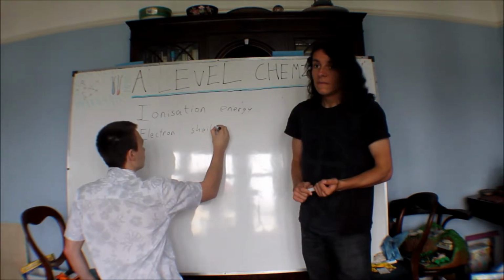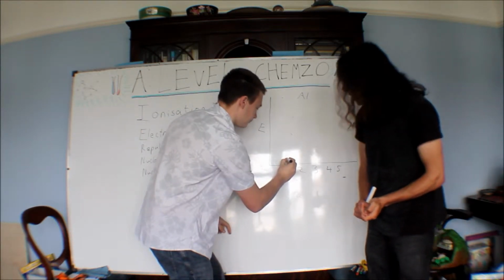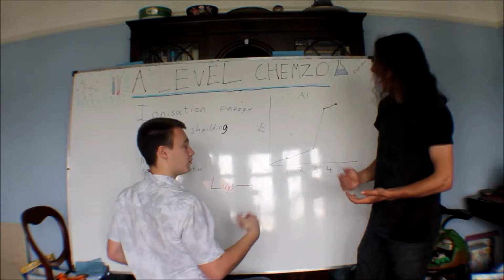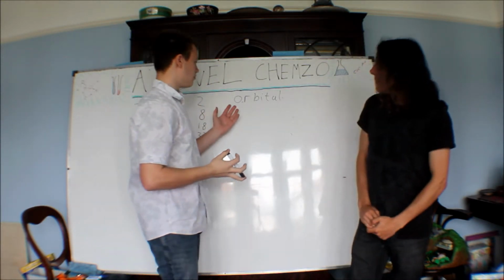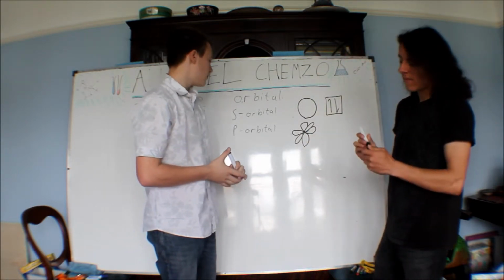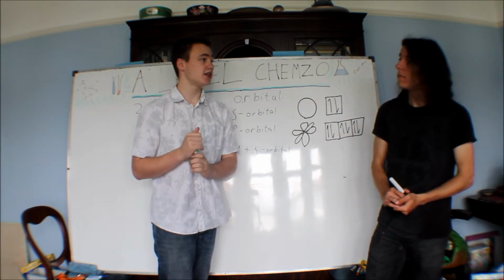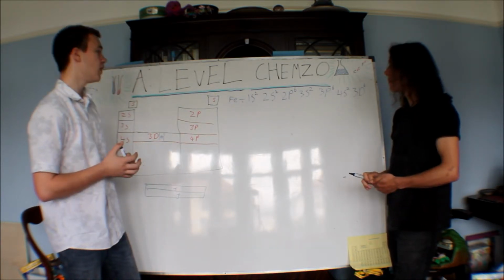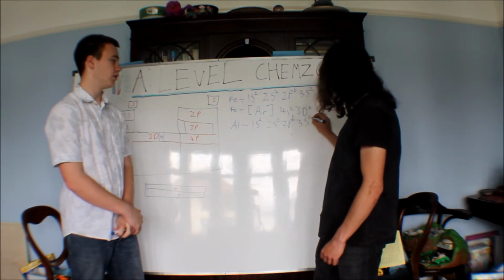Wayne Lack and James Trivett- Chemistry unit 1 module 2 (part 1)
A revision of all the key points from module 2 of Unit 1 Chemistry  :) Find us on Facebook by typing in "clever cracker squared" or find the link on our youtube channel and message us any questions on Biology, Chemistry, Physics or Maths and remember we do GCSE as well so share this source :)